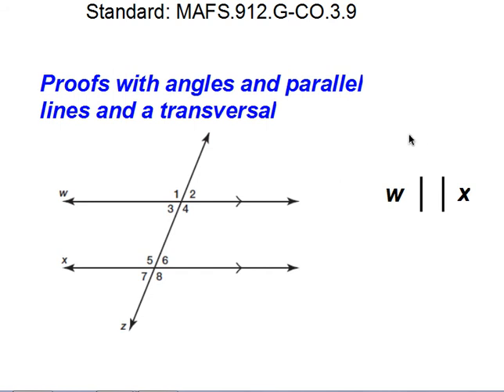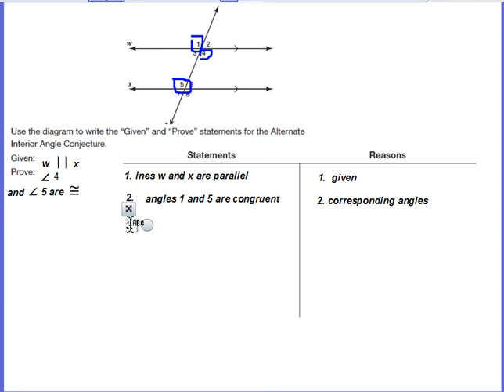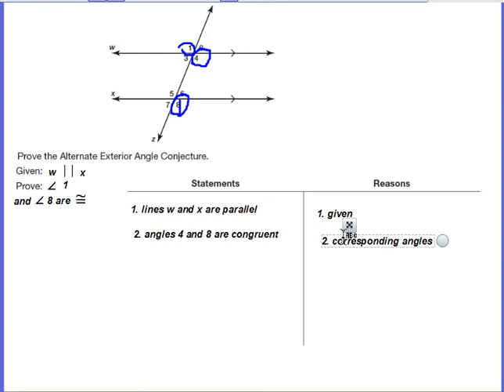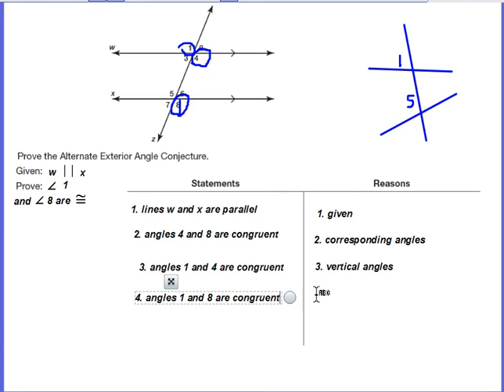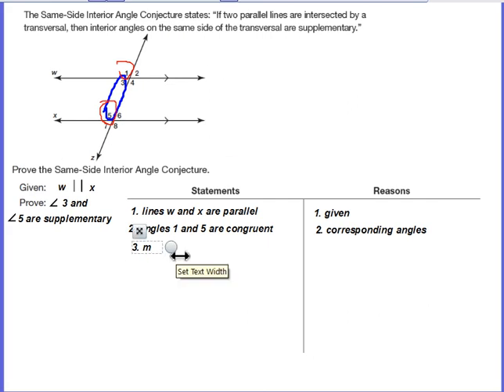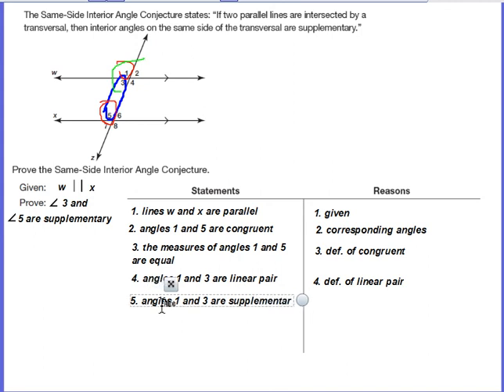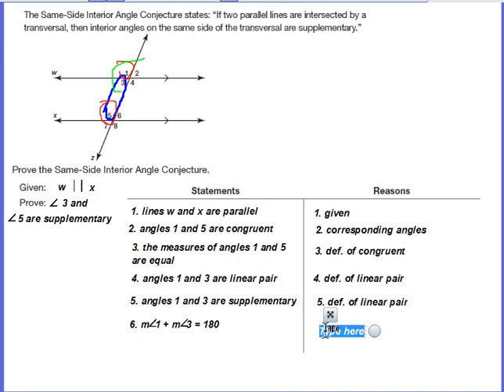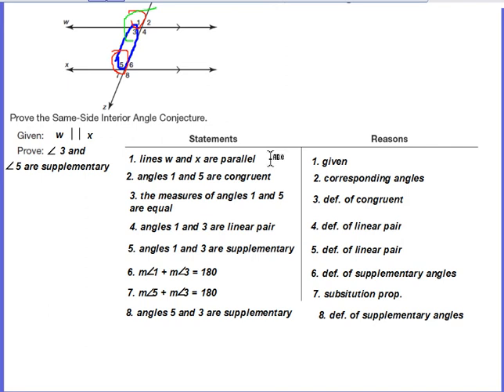proofs with angles and parallel lines and a transversal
Proofs of Alt. Int and Ext and Same Side Int. Angles using Corresponding angles Postulate